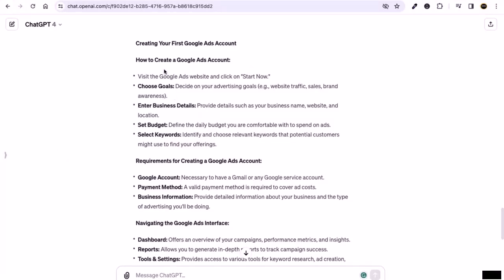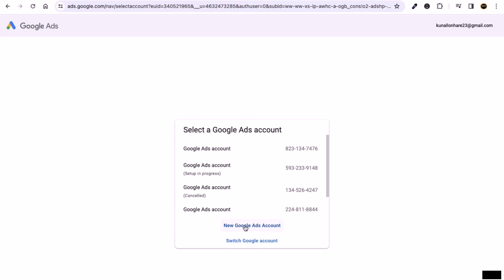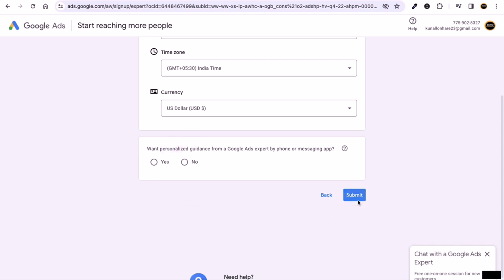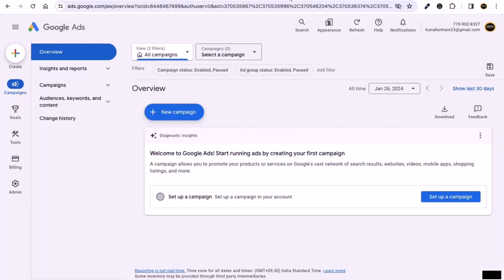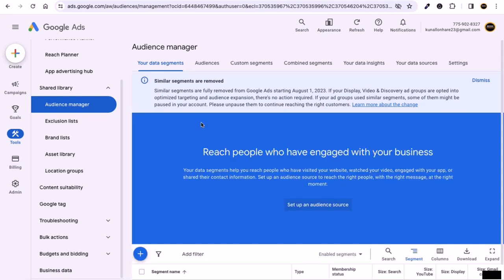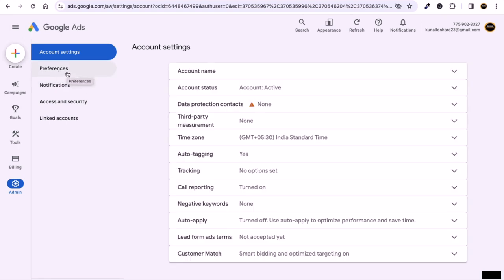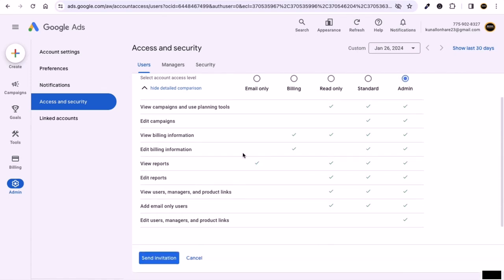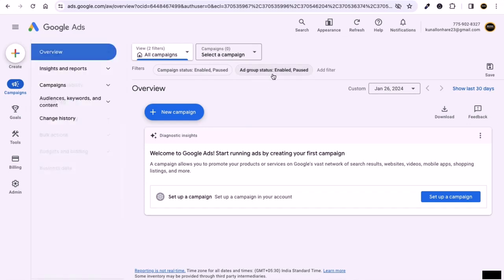Creating Google Ads Account